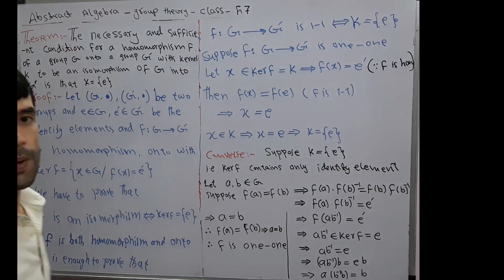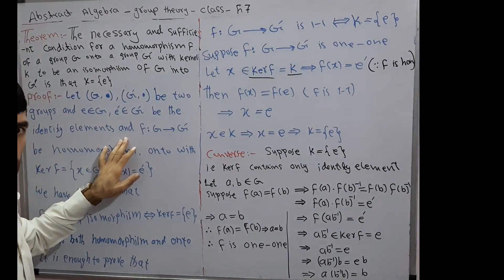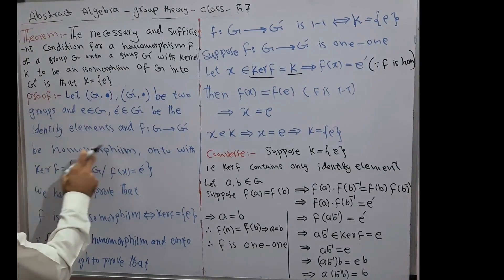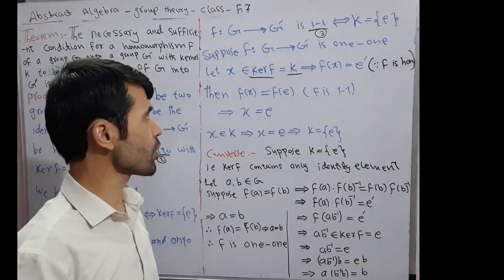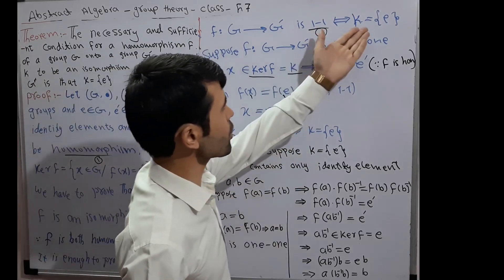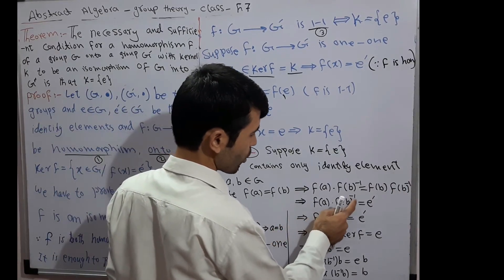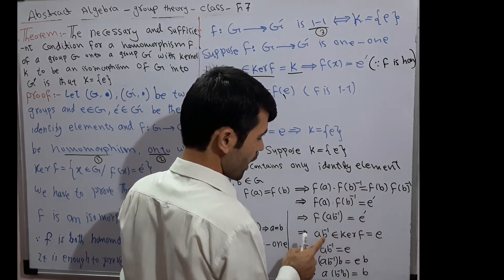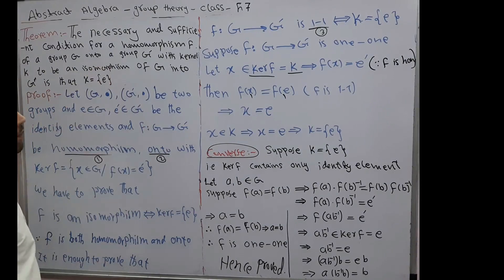group theory class 57(theorem of homomorphism)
In this lecture we proved theorems of homomorphism.